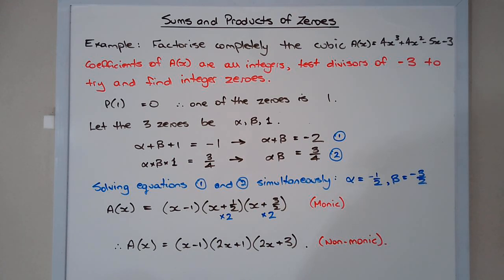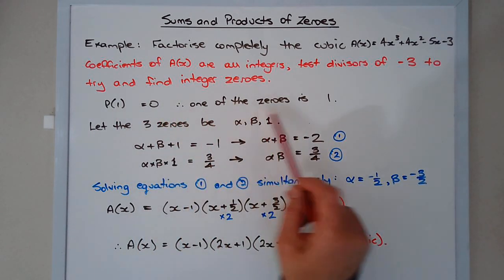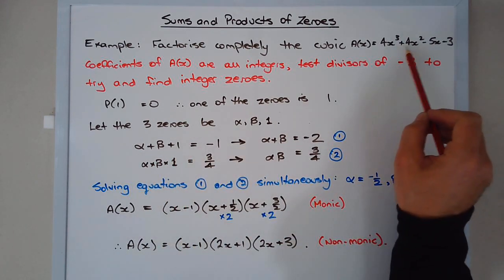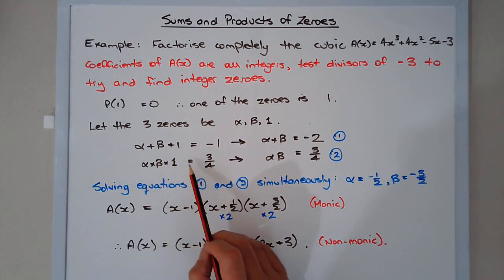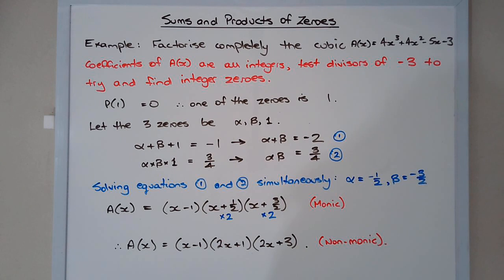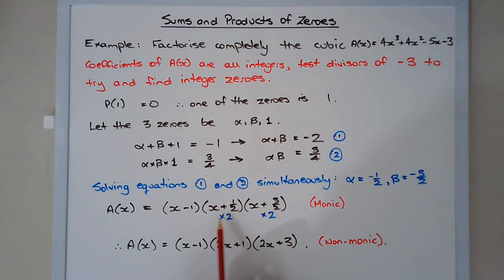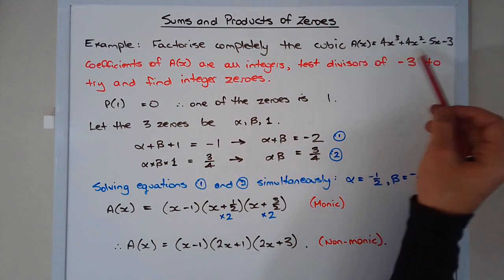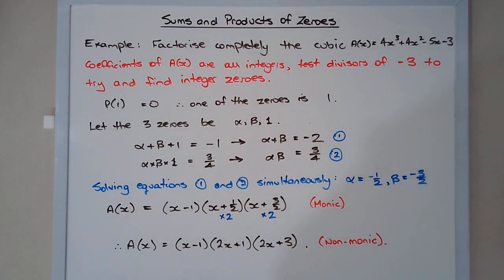How to use sums & products of zeroes to factorise a cubic polynomial (with example)